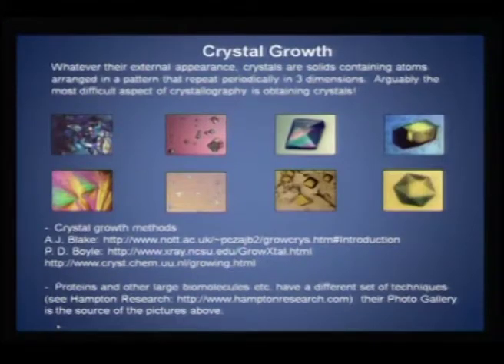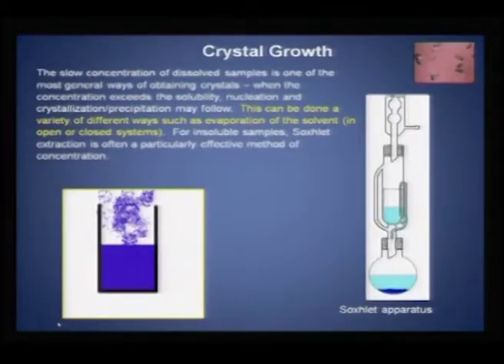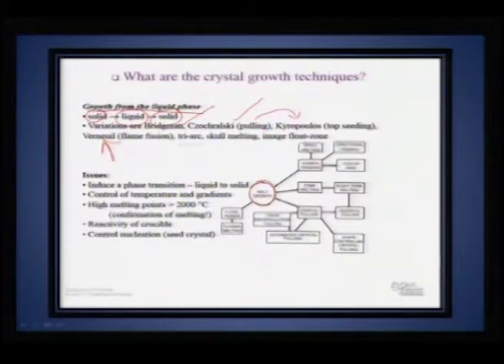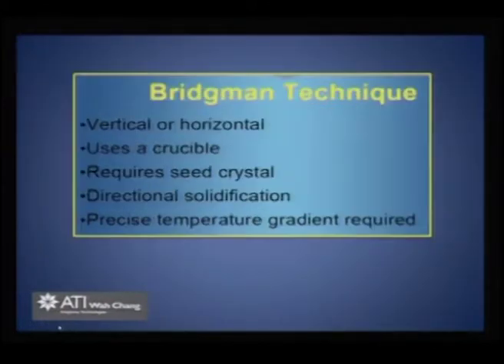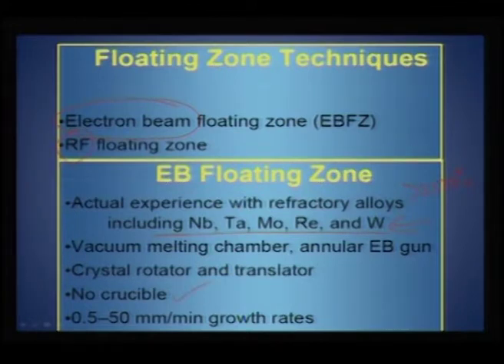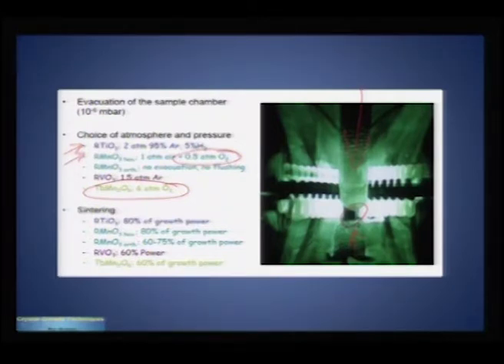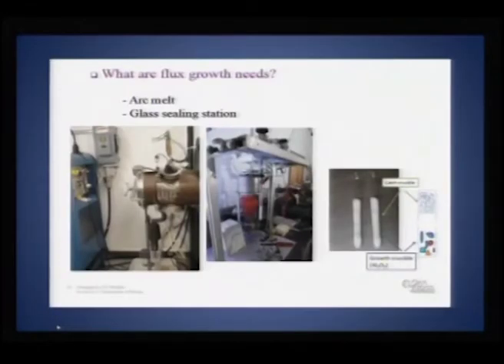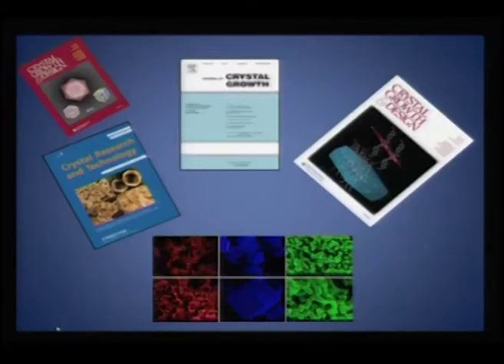Crystal growth-Single crystals